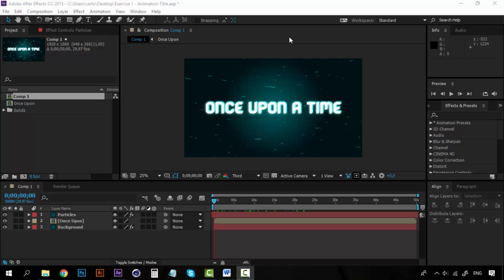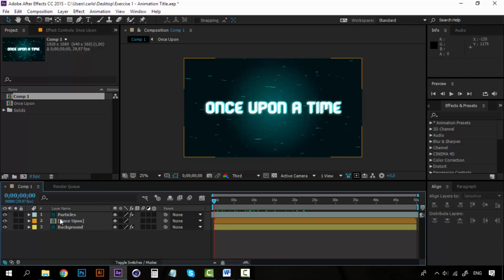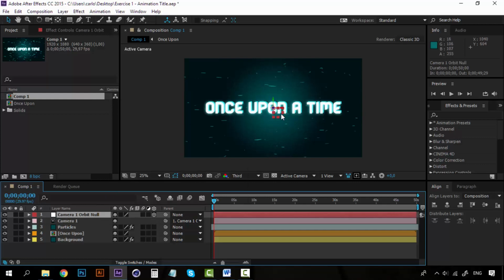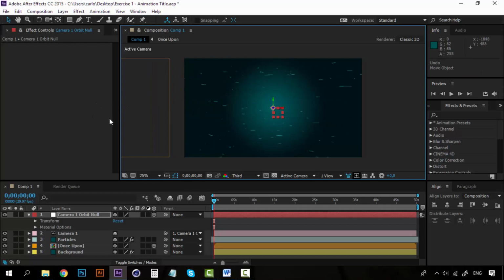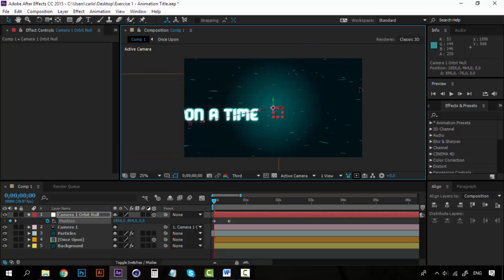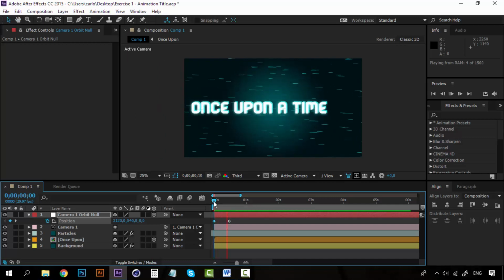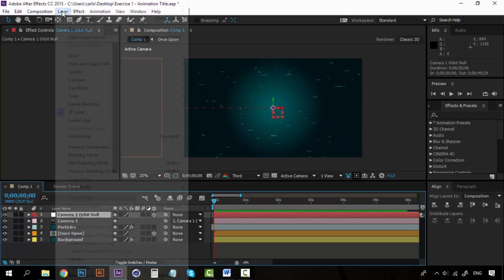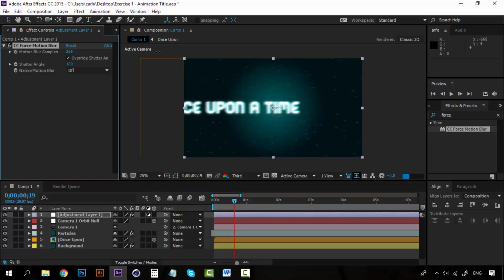09/20 Cameras and null objects — Motion Graphics: After Effects from Scratch II_ENG